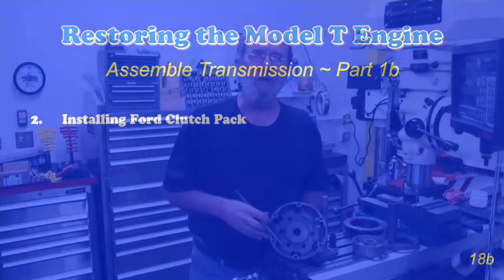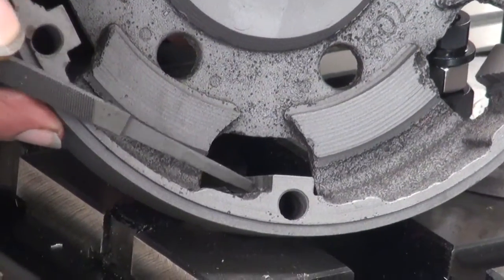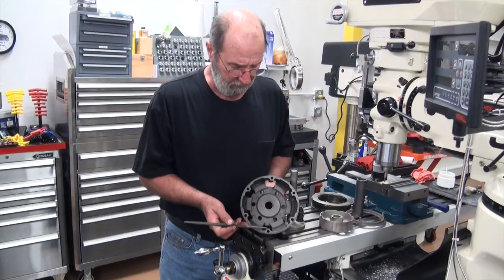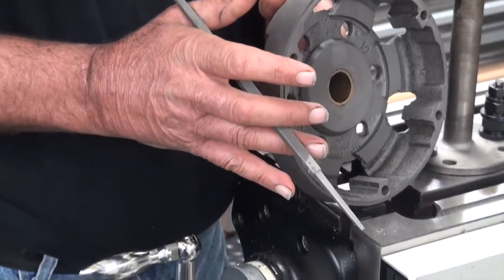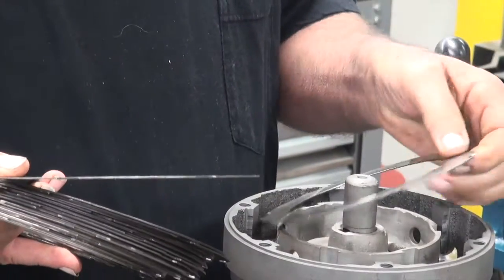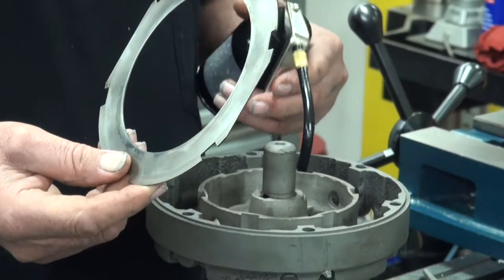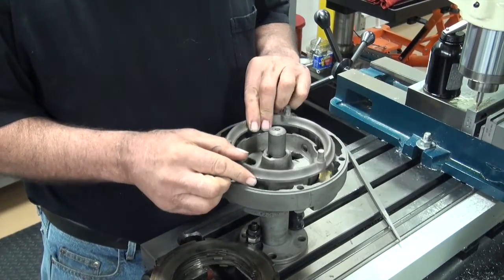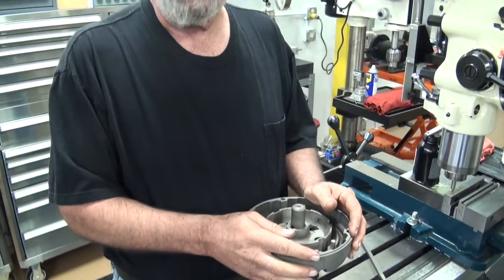Engine 18b Assemble Transmission Standard Ford Clutch Plates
Model T Assemble Transmission Standard Ford Clutch Plates